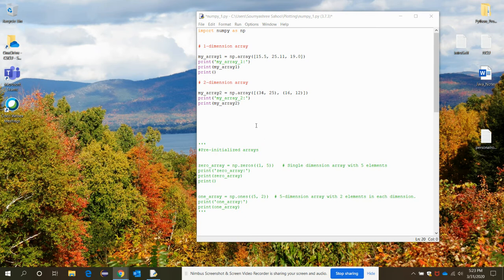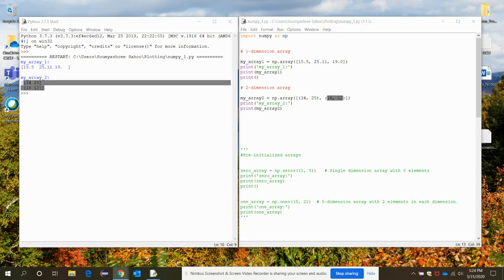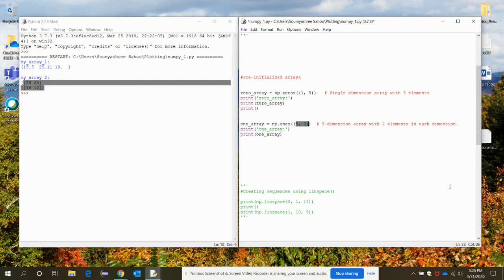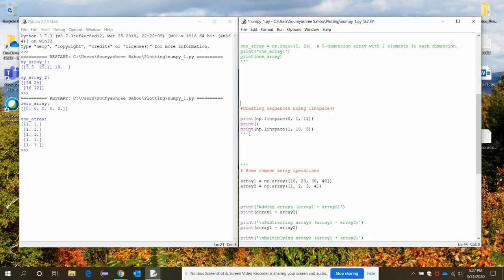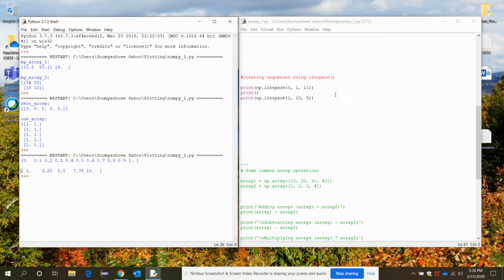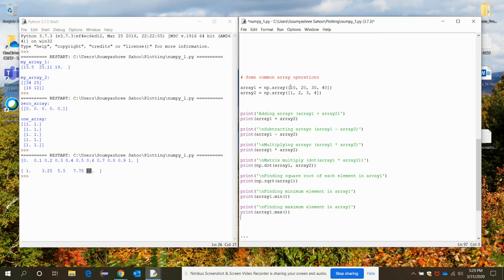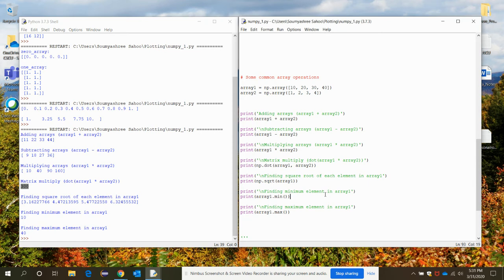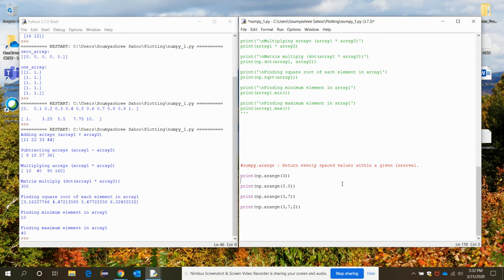Python numpy tutorial - 1